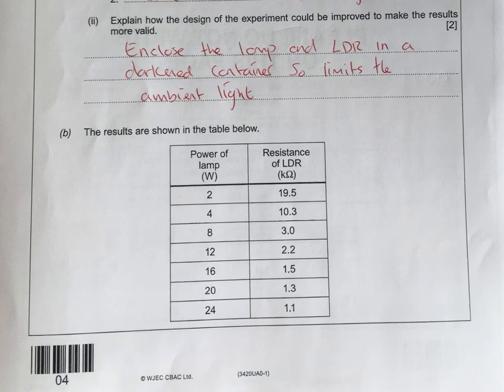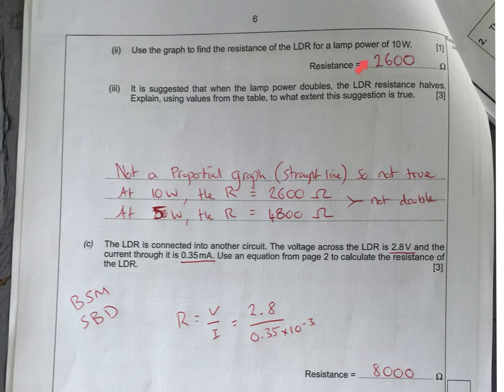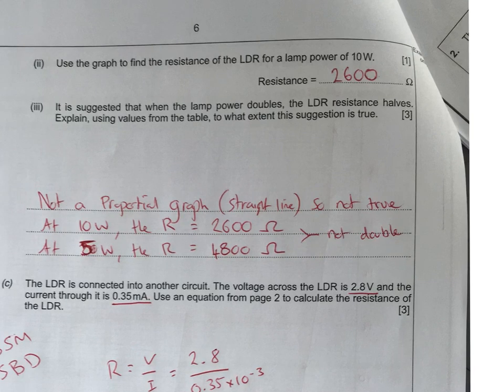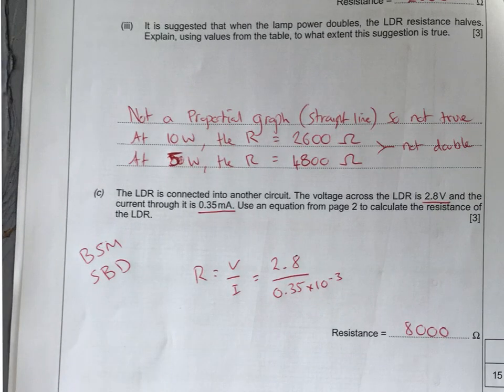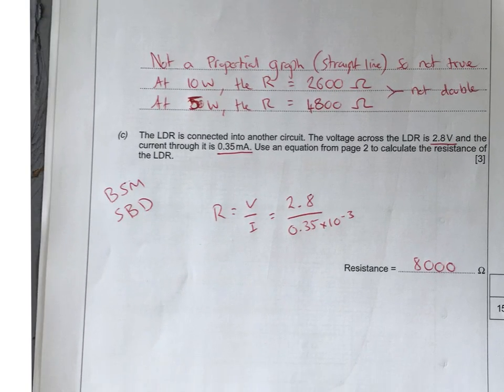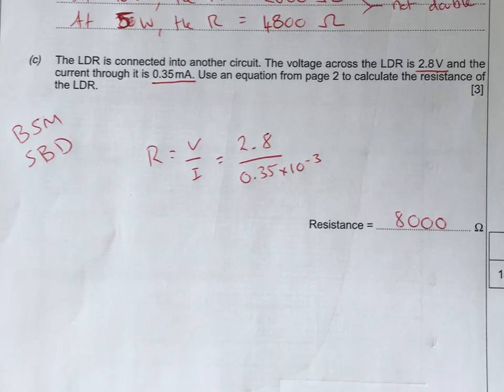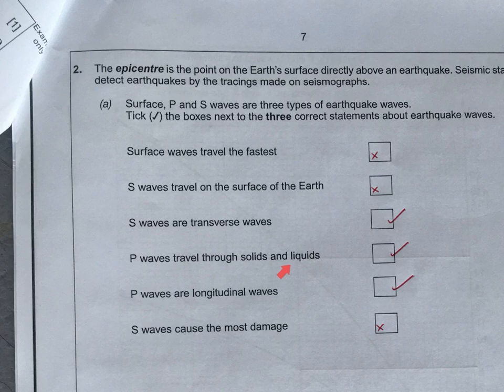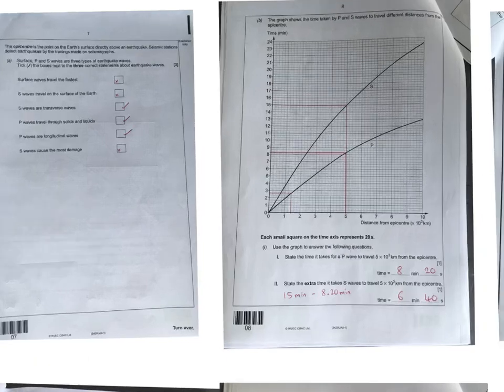386T PPH year 10 physics Part 1